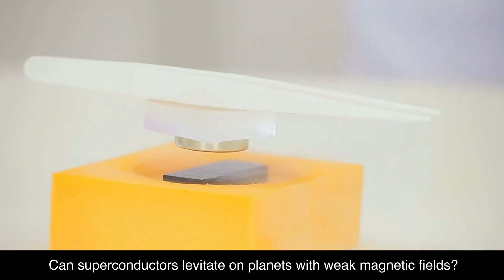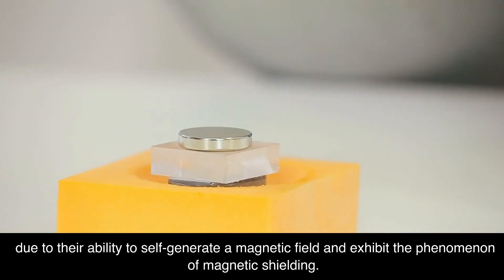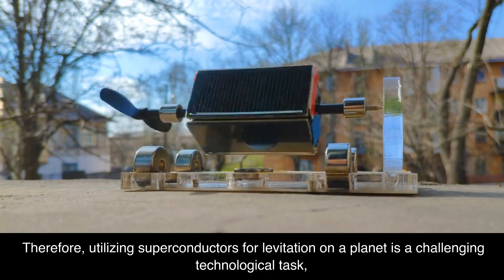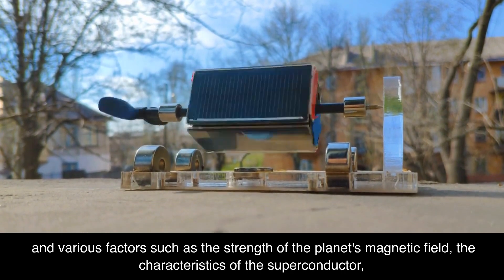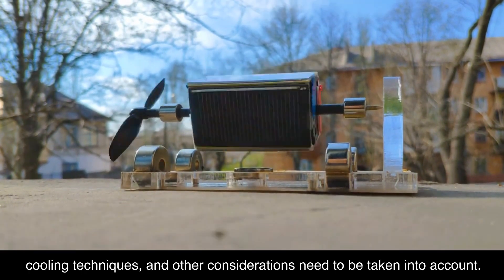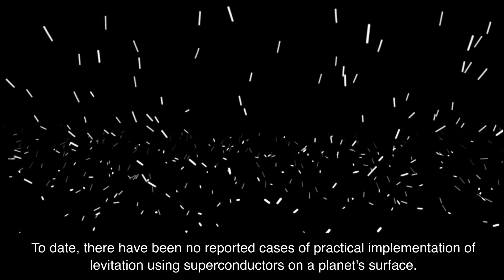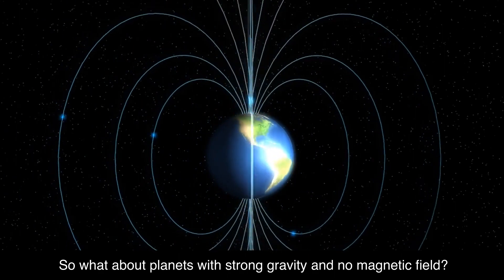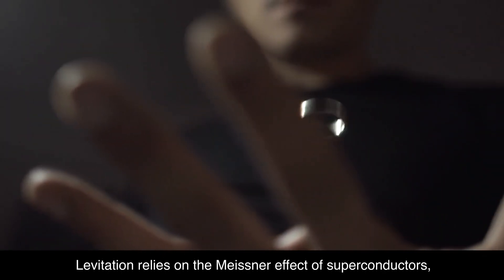초전도체는 자기장이 약한 행성에서도 공중 부양이 가능할까요?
초전도체는 자기장이 약한 행성에서도 공중부양이 가능할까요?

초전도체는 자기장을 스스로 생성하여 자기선언(Magnetic Shielding) 특성을 가지기 때문에, 원래 자기장이 약한 행성의 표면에서도 일부 공중부양을 달성할 수 있습니다. 그러나 이는 상대적으로 약한 자기장에 대해서만 적용될 수 있으며, 그 정도와 기간은 초전도체와 자기장의 세부 특성에 따라 달라집니다.

또한, 공중부양을 위해서는 행성의 자기장과 초전도체의 자기장 간의 상호작용이 고려되어야 합니다. 행성의 자기장이 일정 수준 이상 약해지면 초전도체의 자기장이 행성의 자기장을 상쇄시키지 못하고 외부 자기장에 영향을 받게 될 수 있습니다.

따라서 초전도체를 활용하여 공중부양을 달성하는 것은 기술적으로 도전적인 과제이며, 행성의 자기장 강도, 초전도체의 특성, 냉각 기술 등 다양한 요인들이 고려되어야 합니다. 현재까지 이러한 기술이 상용화되어 행성에서 실제로 공중부양을 달성하는 사례는 보고된 바 없습니다.

그러면 중력이 세고 자기장이 없는 행성은 어떨까요?

중력이 강하고 자기장이 없는 행성의 경우, 초전도체를 활용하여 공중부양을 달성하는 것은 더욱 도전적인 문제입니다. 공중부양을 위해서는 초전도체의 메이스너 효과에 의존하는데, 자기장이 없다면 초전도체의 자기장을 생성하는데 도움이 되는 요소가 없습니다.

중력이 강하고 자기장이 없는 행성의 표면에서는 초전도체가 자기장을 스스로 생성하는 능력이 상당히 제한적일 것으로 예상됩니다. 따라서 초전도체를 활용하여 공중부양을 달성하기는 어려울 수 있습니다.

이러한 상황에서는 다른 부유 기술이나 중력 균형을 유지하는 다른 방법을 탐구하는 것이 더 합리적일 수 있습니다. 현재까지도 여러 부유 기술과 중력 균형 유지 기술들이 연구되고 있으며, 미래에 더 발전된 기술로 행성의 특정한 조건에서도 공중부양을 달성하는 것이 가능할지도 모릅니다. 하지만 초전도체를 이용하여 행성의 중력만으로 공중부양을 달성하는 것은 기술적으로 매우 어려운 문제입니다.